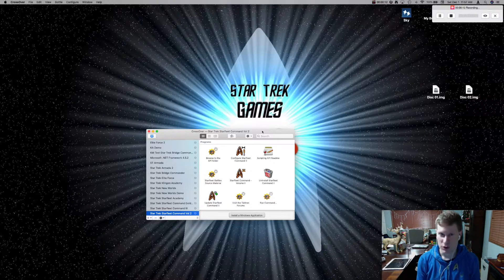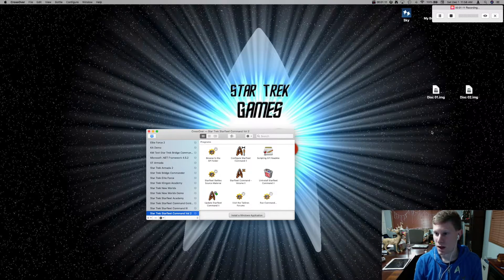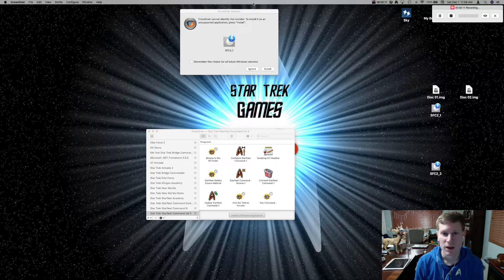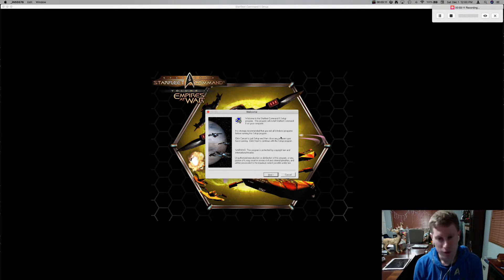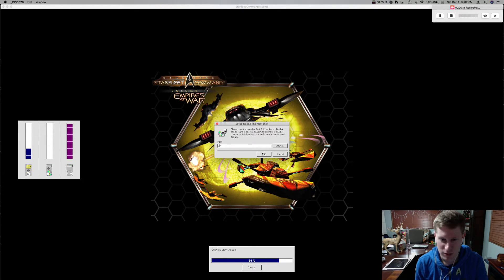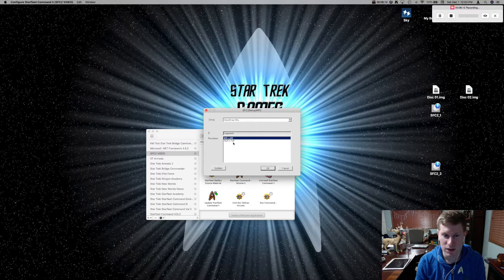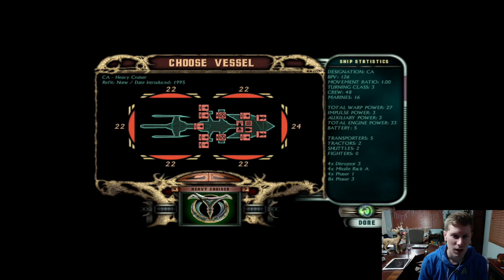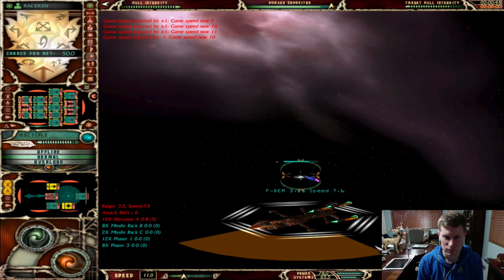How To Install Star Trek Starfleet Command Vol 2 On A Mac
How To Install Star Trek Starfleet Command Vol 2 On A Mac running MacOS Mojave. Go to our website for step by step instructions